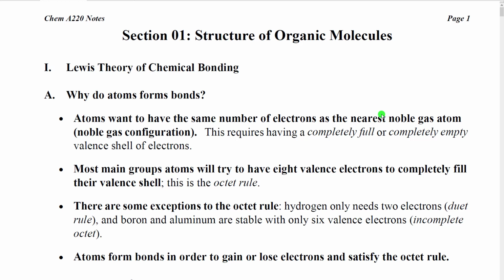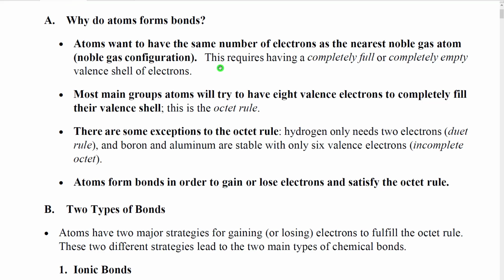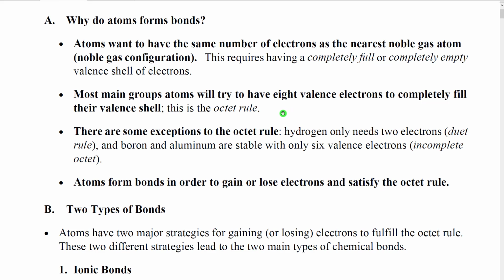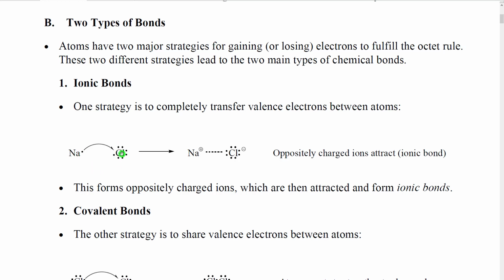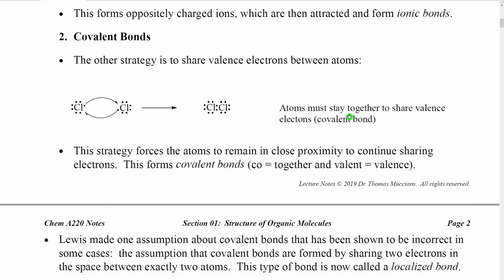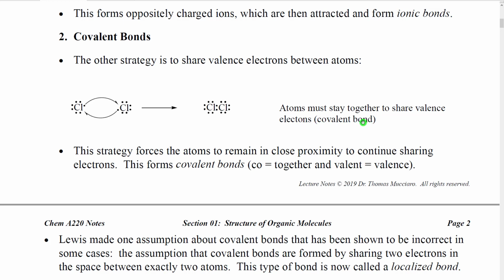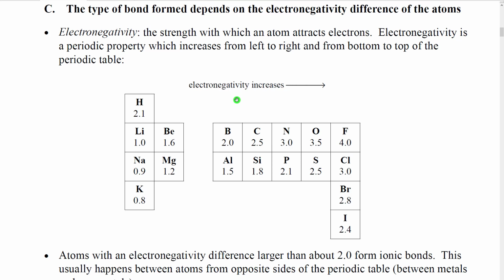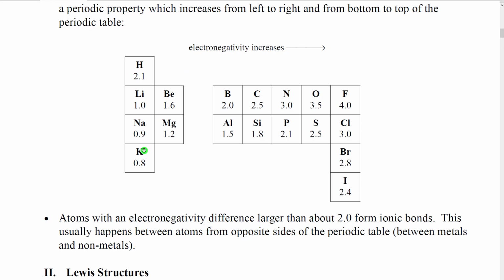A220 Lecture Section 01-01